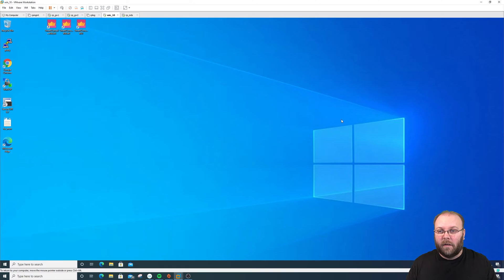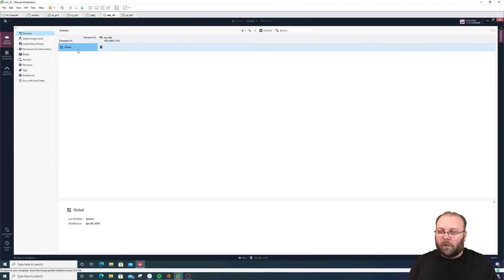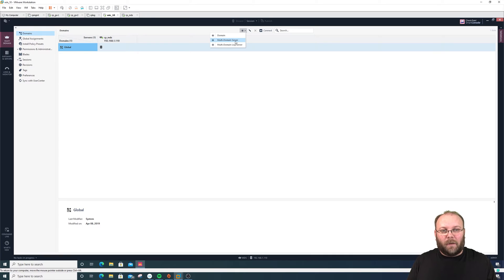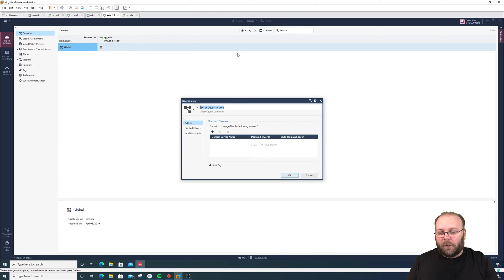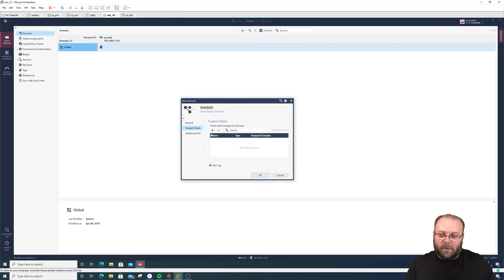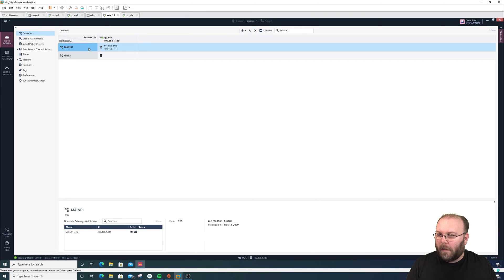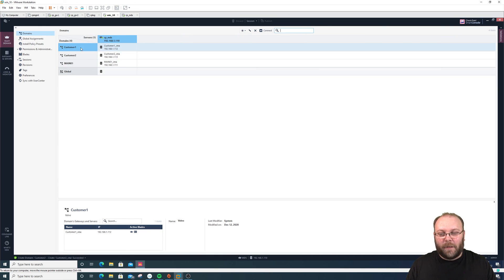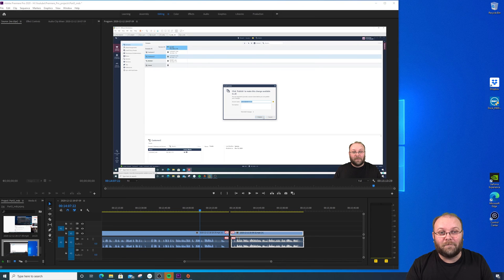Check Point MDS | R80.30 Naming of Domain / cma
In this video we talk about Naming of Domains and how its not possible to actually change names of a Domain/CMA after its created.